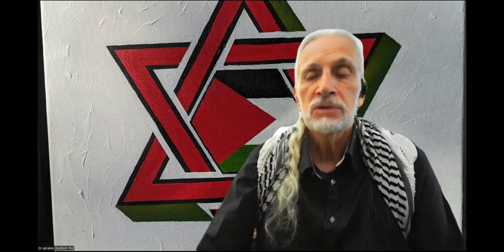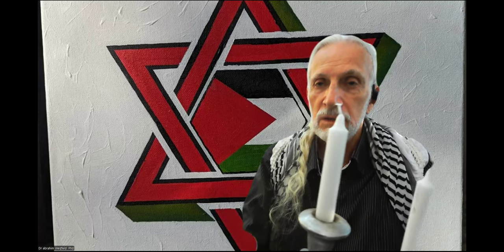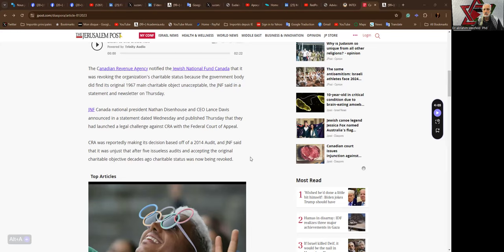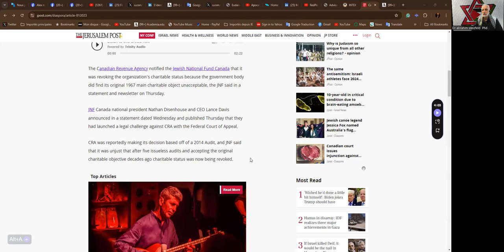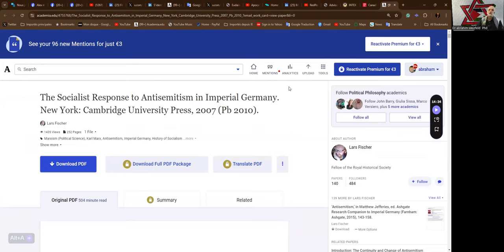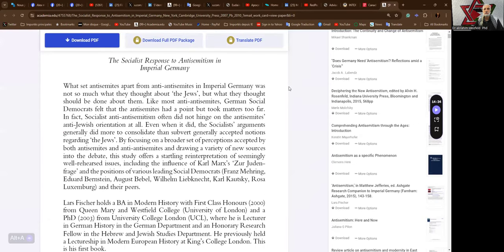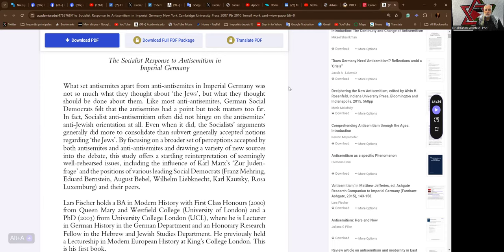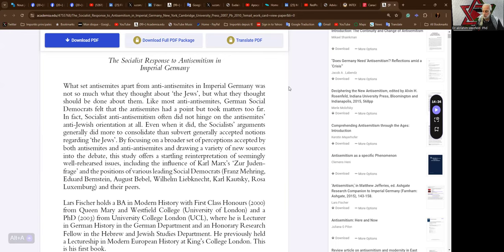Vanguard Circle 2024-07-26 - Jewish Socialist Bund Part ONE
Dr abrahim Weizfeld  Phd
On The Socialist REsponse to Antisemitism in Imperial Germany
by Lars Fischer